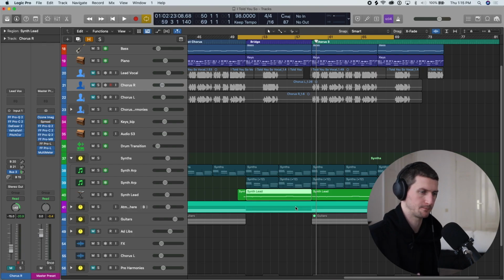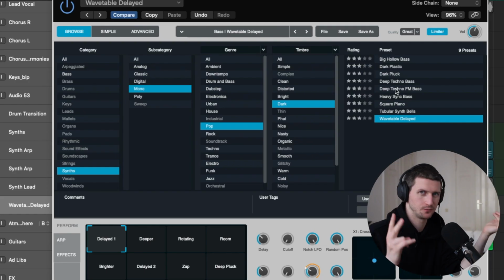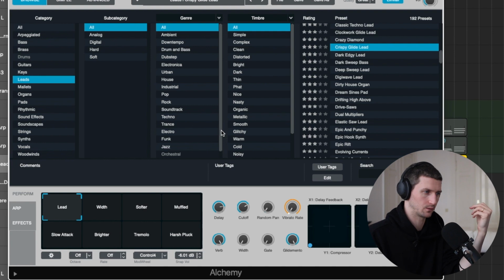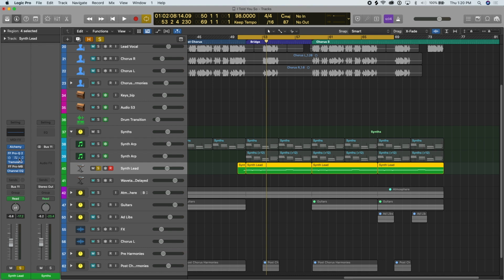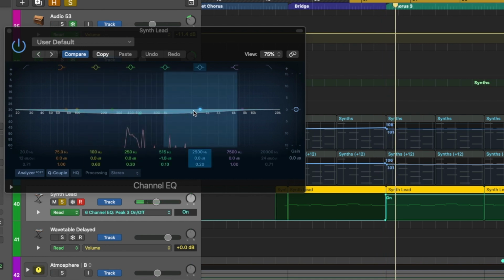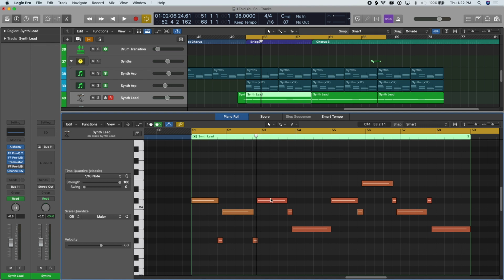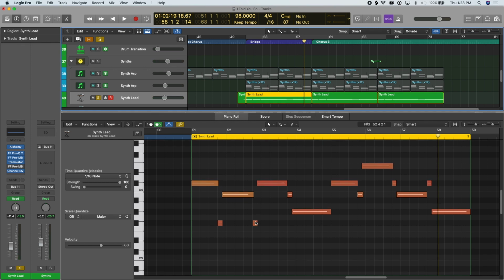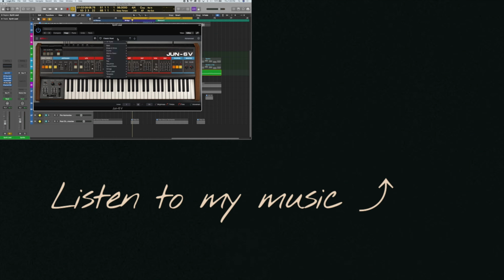How to Create A Synth Lead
Learning how to create captivating and memorable synth leads is kind of like the modern guitar solo in a way. You can also create synth leads as counter melodies to help support your song. I'll show you some fundamentals that you can think about when you're creating synth leads.

Release music?